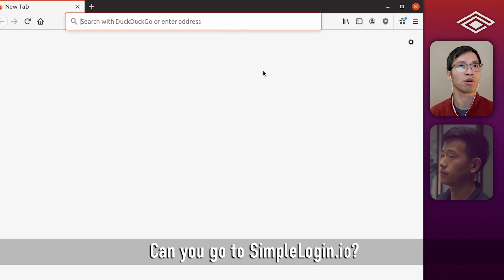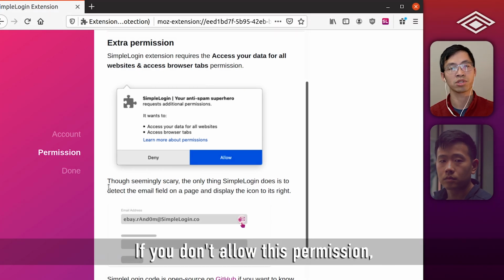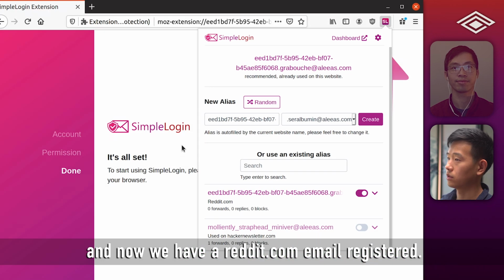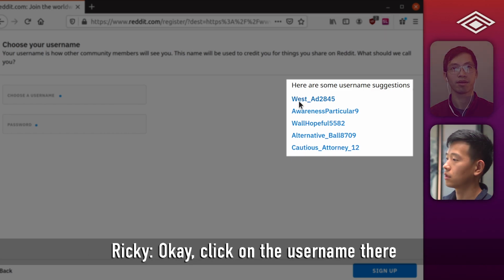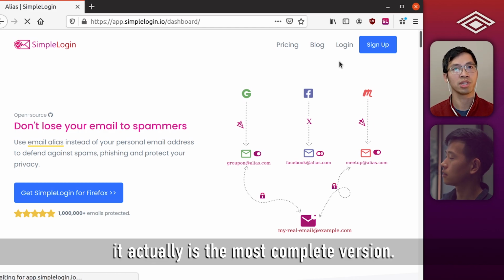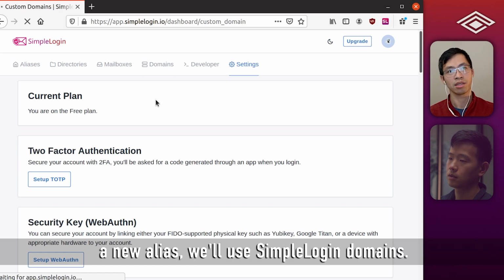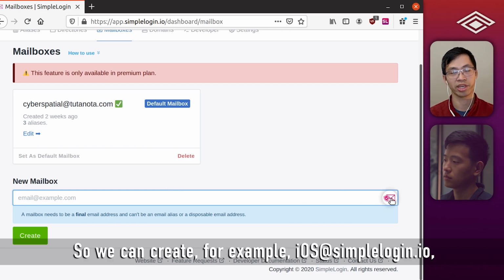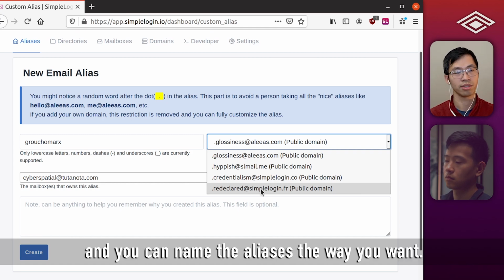Mask Your Emails with SimpleLogin (w/ Son Nguyen)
Son Nguyen used to work for an advertising company tracking users online. Now he builds privacy-enhancing tools like SimpleLogin to protect your online accounts. In this video, Son walks us through his email service and shares his journey on becoming a web app developer.

SimpleLogin is an open-source, masked email service that you can self-host. Unlike many other services, it generates email aliases so you can also reply to senders.

Using unique emails is just as important as using a unique password for everything.

Besides reducing spam, a masked email for every account also helps mitigate phishing attacks. Companies suffer data breaches all the time. This results in your true emails getting leaked and harvested by cyber criminals on the dark/gray internet.

SimpleLogin is also useful for parents looking to keep their children safe. You can set multiple destination inboxes to forward emails to. One for your own inbox, and one for your loved one. This way, their true emails are protected, while you get to see potentially malicious messages sent to them.

One unique feature of SimpleLogin is that it supports GPG encryption. This offers end-to-end encryption between their forwarding servers and your email provider.

This makes it so that your provider (like Gmail) cannot scan and access it. All you need is a GPG browser extension like Mailvelope to access everything. This is great for adding an extra layer of privacy and security for your online accounts that normally sends unencrypted emails.

One of the most challenging aspects of maintaining SimpleLogin for Son and his team is dealing with abuse. Providing a masked email service can be a double-edged sword, since spammers and normal people can all use it alike. It’s all in the intent. SimpleLogin uses well-tuned Postfix filters and SpamAssassin rules as part of the fight.

Highly recommend you go support SimpleLogin and Son by checking out their service sometime.

00:00 Introduction - Son Nguyen
00:31 A Guided Walkthrough Tour of SimpleLogin
08:17 How SimpleLogin Came About
08:56 Staying Secure Online with SimpleLogin
12:10 How to Protect Your Kids Online with SimpleLogin
14:36 How is SimpleLogin Different From A Burner Email Address?
15:39 GPG Encryption Support In SimpleLogin
18:34 Protecting SimpleLogin From Abuse
20:03 Son’s Journey to Becoming a Software Engineer
21:52 Advice for Aspiring Web App Developers
24:54 Living the Lockdown Life in Paris